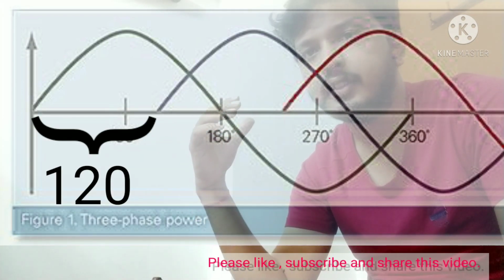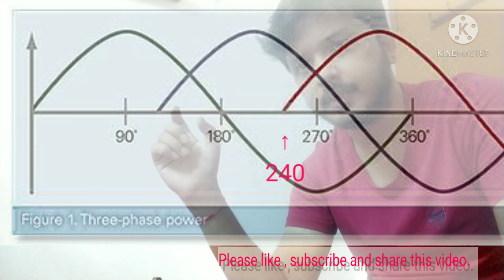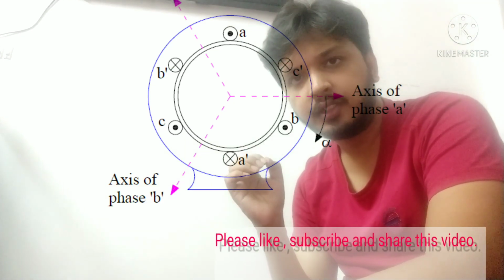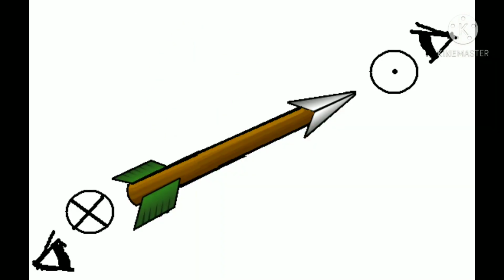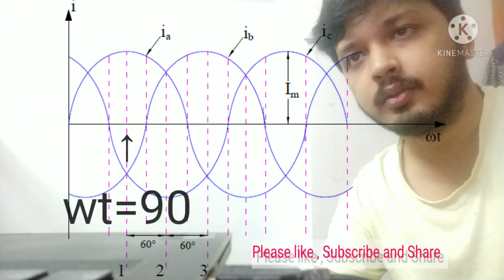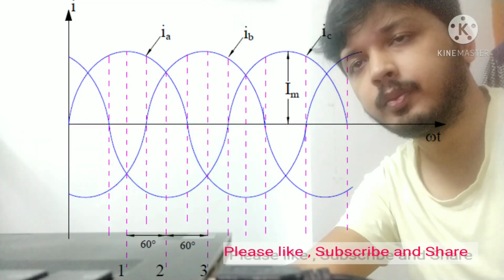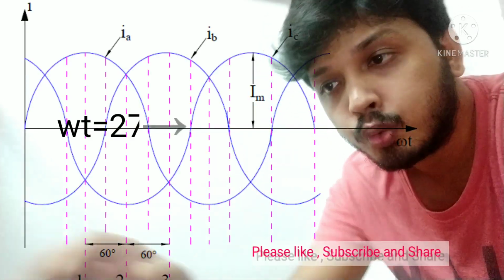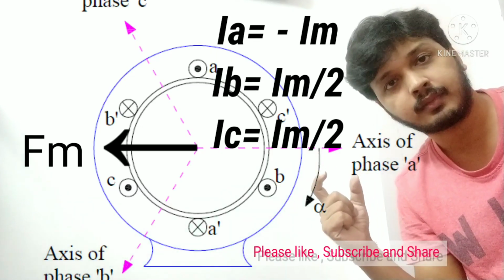INDUCTION MOTOR LECTURE (2ND LECTURE)|| How rotating magnetic field is generated?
# Space displaced
# Time displaced